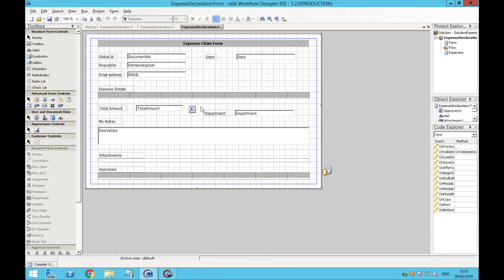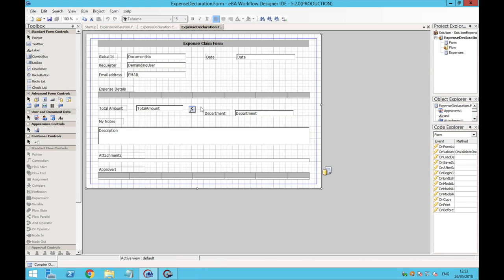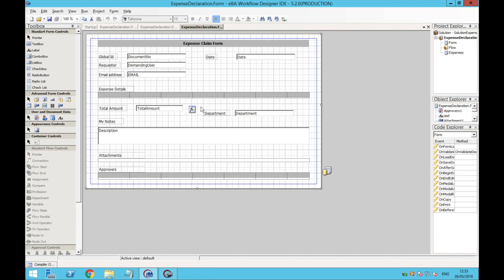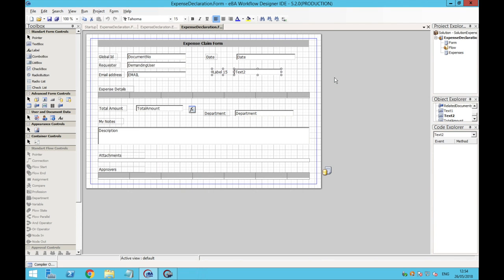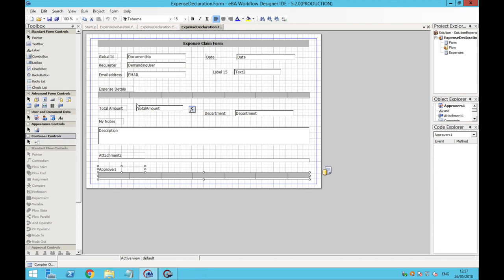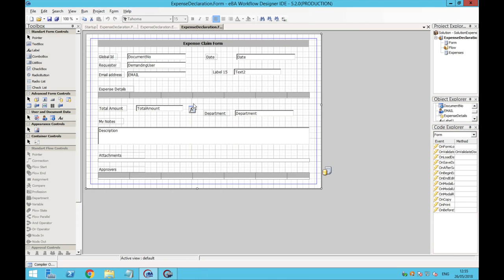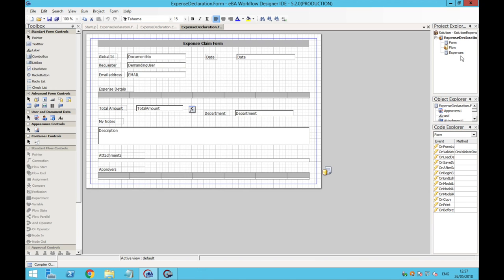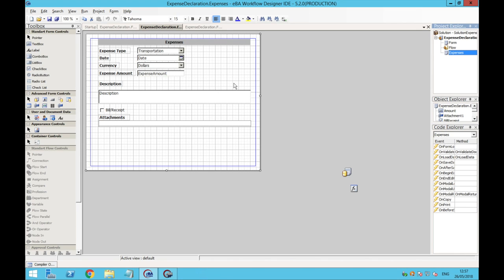How To Design A Workflow In Design Studio